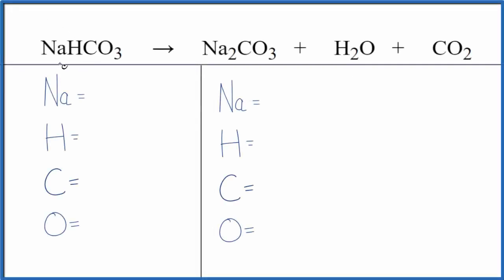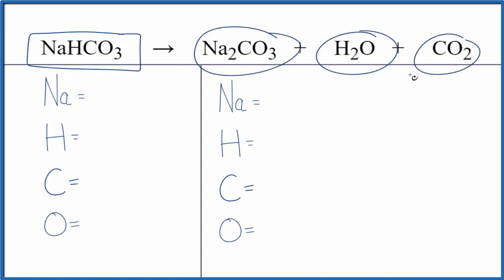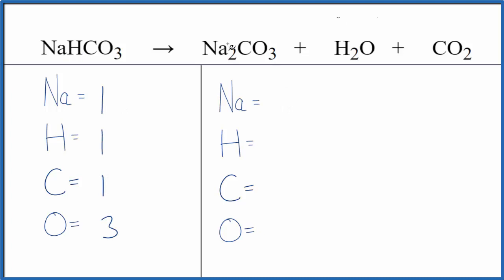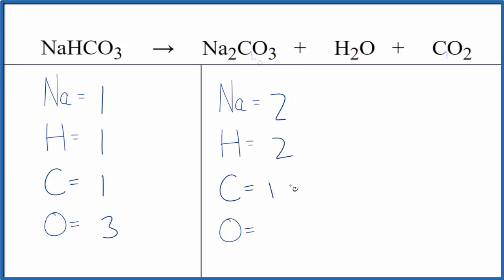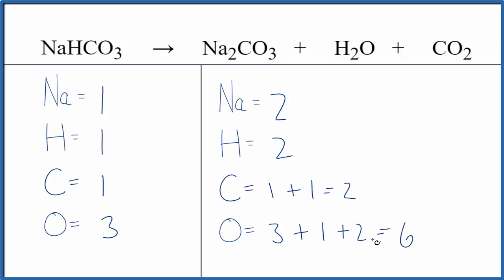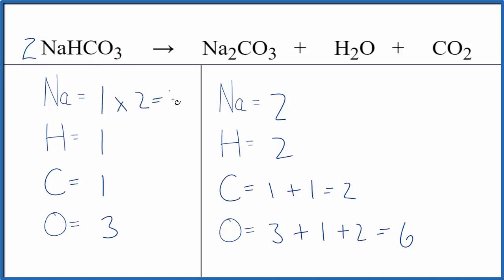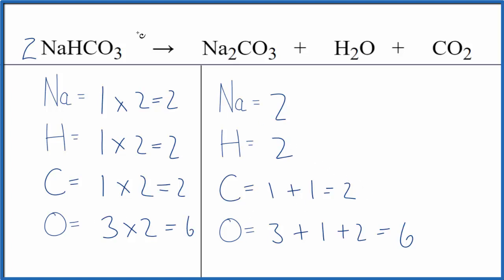Equation for the Decomposition of Sodium bicarbonate (NaHCO3)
In this video we'll balance the equation NaHCO3 = Na2CO3 + H2O + CO2 and provide the correct coefficients for each compound.

To balance NaHCO3 = Na2CO3 + H2O + CO2 you'll need to be sure to count all of atoms on each side of the chemical equation.

Once you know how many of each type of atom you can only change the coefficients (the numbers in front of atoms or compounds) to balance the equation for Decomposition of Sodium bicarbonate.